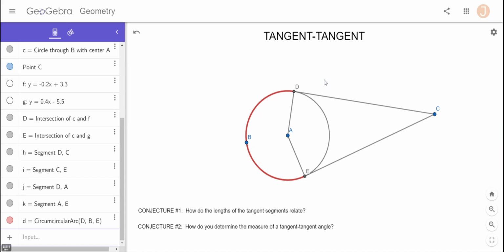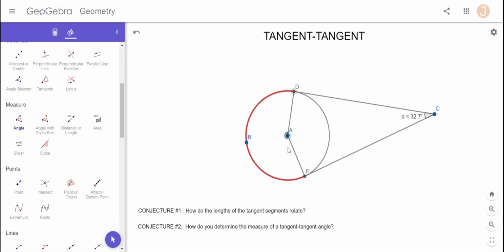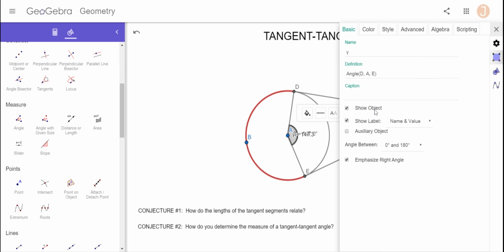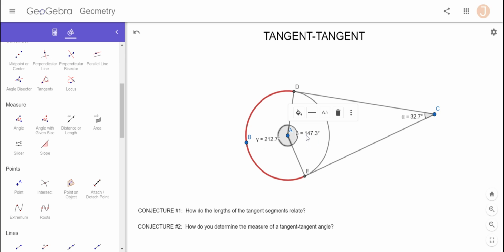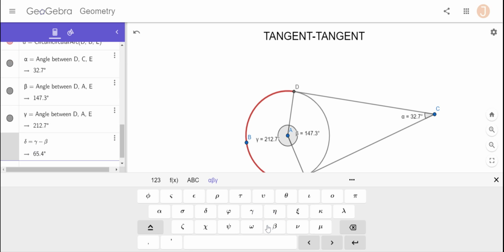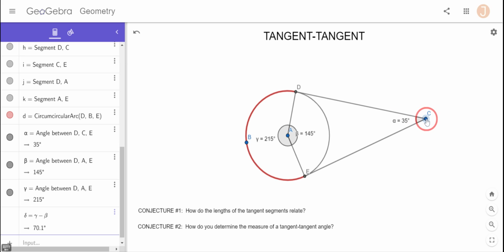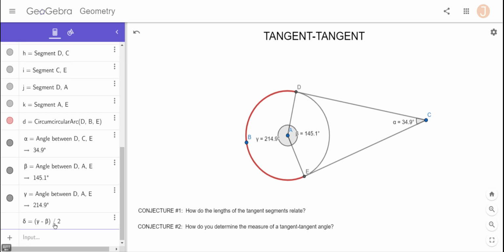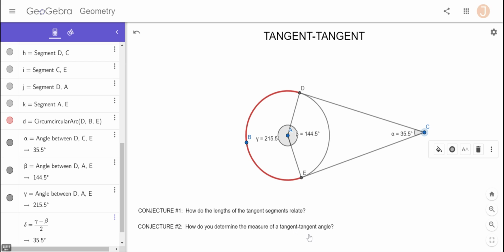Tangent Tangent Angle